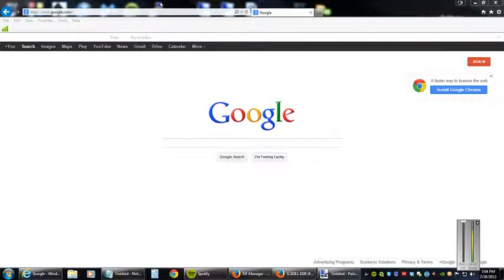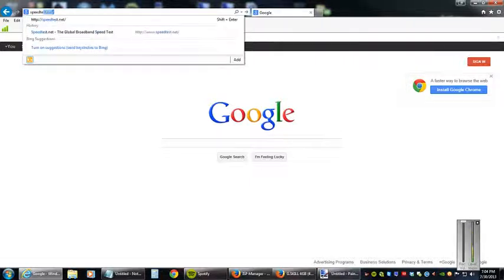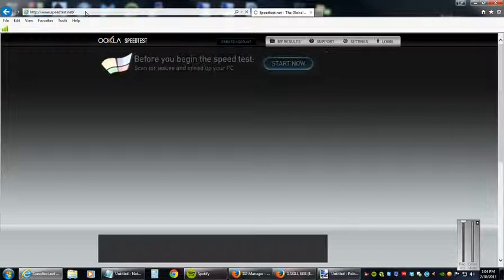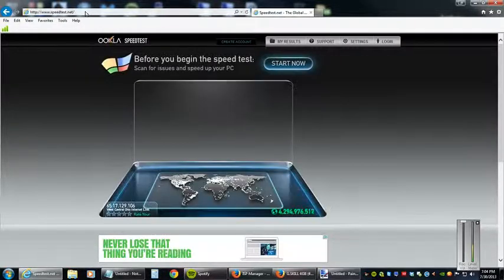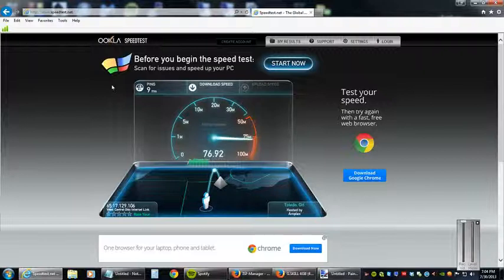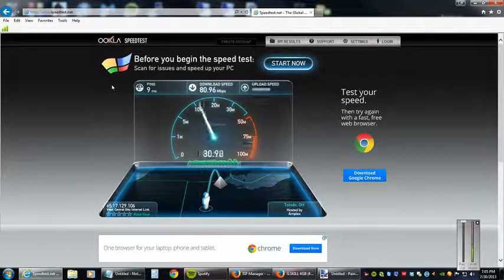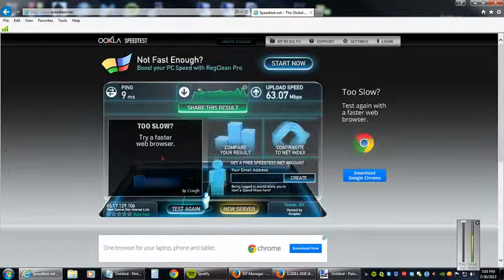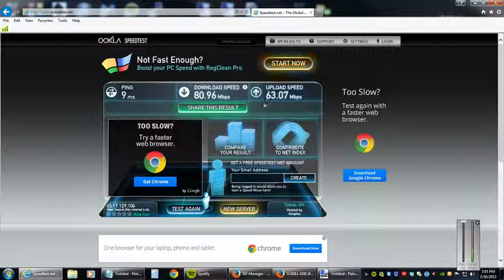WCOIL How To: Testing the Speed of an Internet Connection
How to test connection speeds using speedtest.net